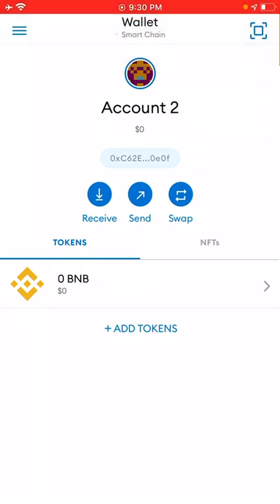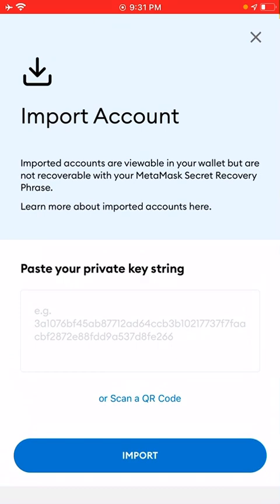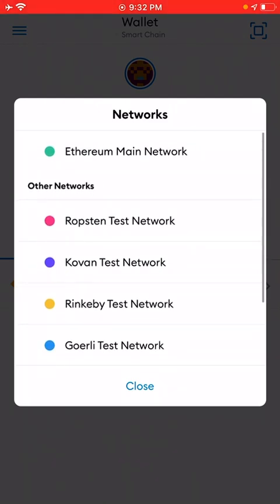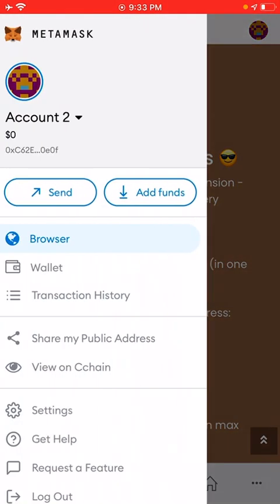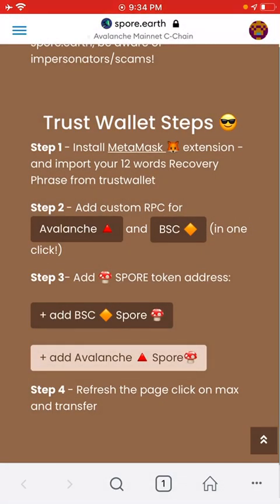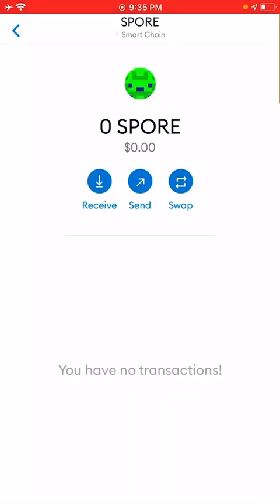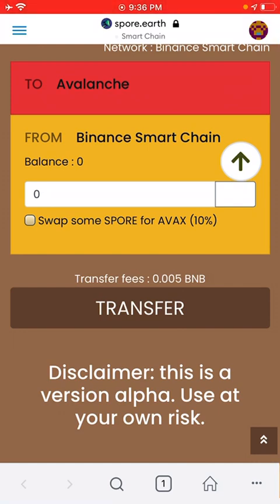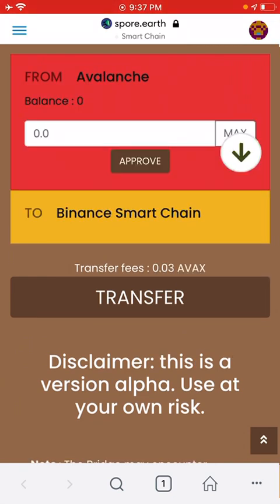Spore.earth/bridge how to transfer from binance to avalanche network step by step tutorial 21 august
Spore.earth/bridge how to transfer from binance to avalanche network step by step tutorial 21 august 2021

spore.earth/bridge